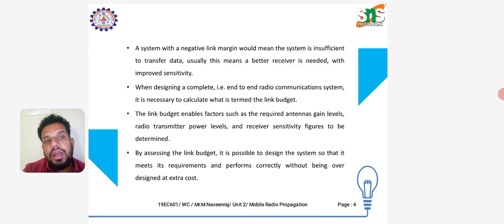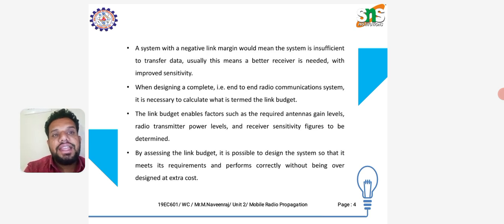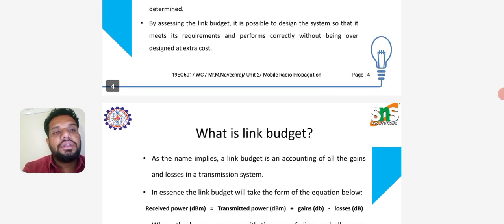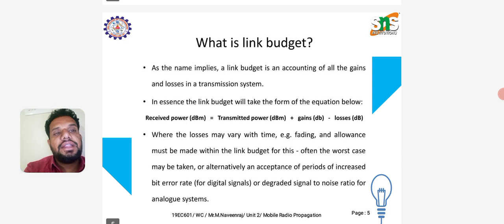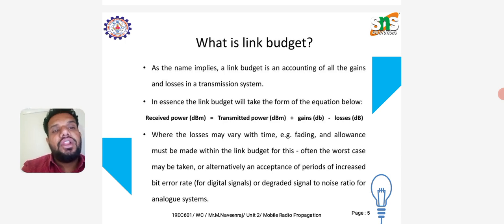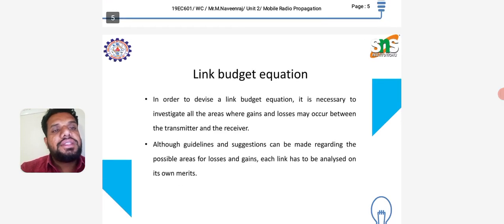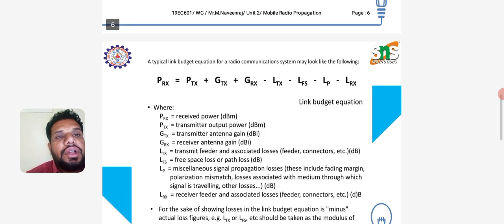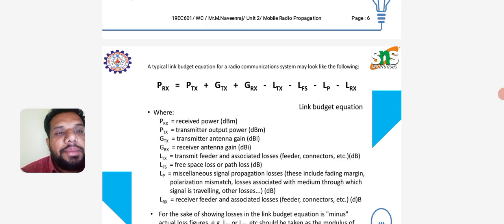mobile radio propagation | Wireless Communication | SNS INSTITUTIONS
Wireless communication (or just wireless, when the context allows) is the transfer of information (telecommunication) between two or more points without the use of an electrical conductor, optical fiber or other continuous guided medium for the transfer. The most common wireless technologies use radio waves.